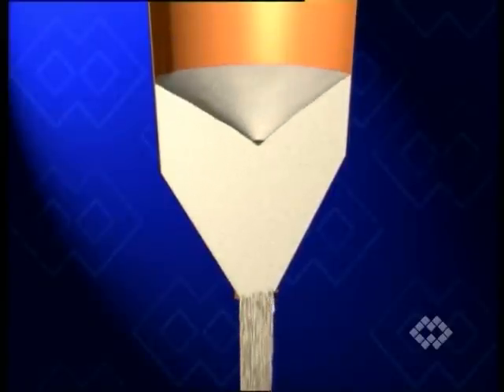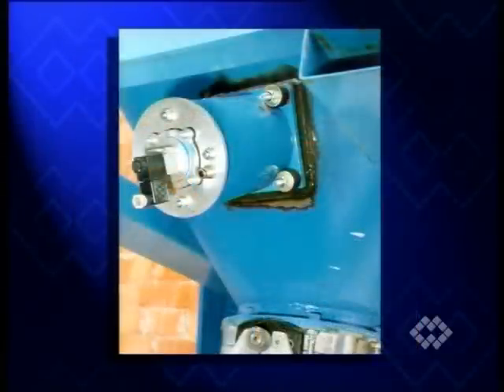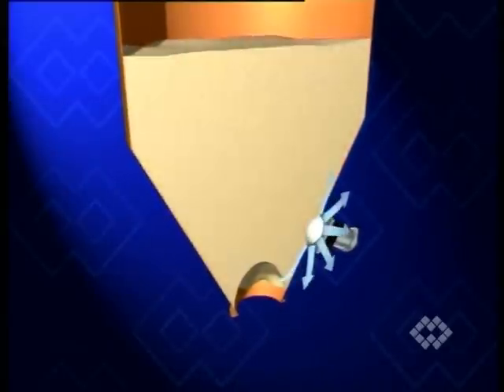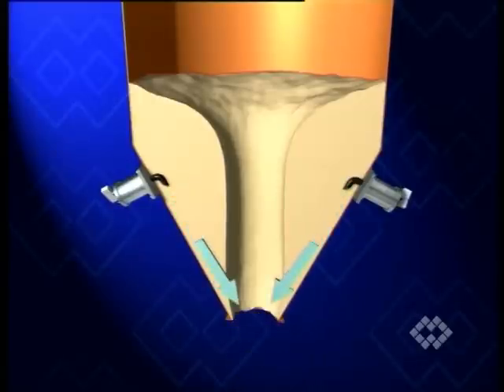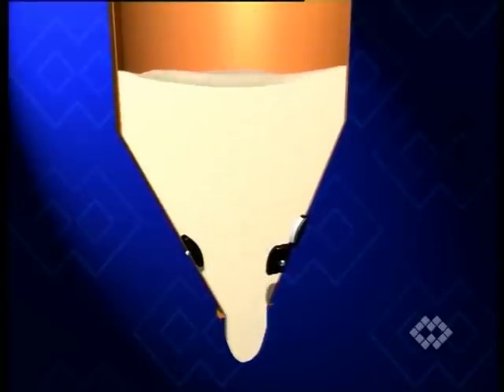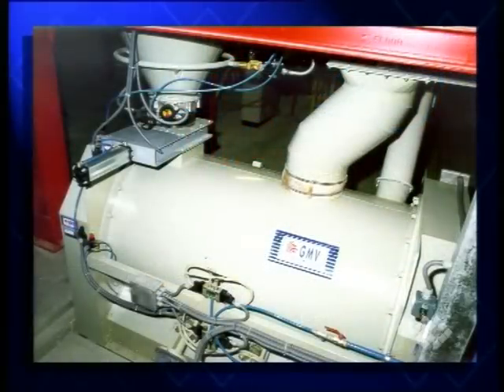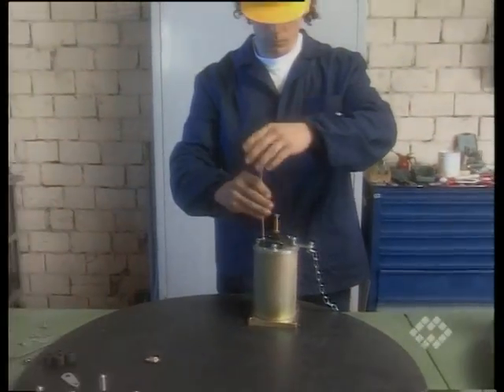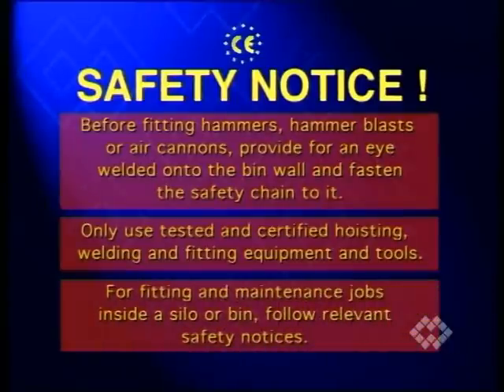Flow Aids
3D animation of what happens to poorly or non-flowing materials inside a silo when the outlet valve is opened and what can be done to improve the situation.